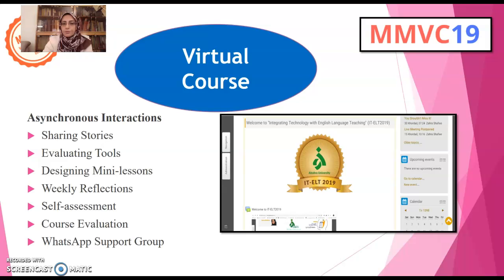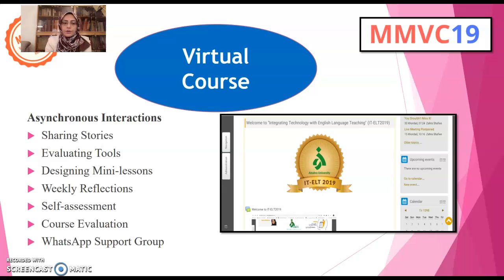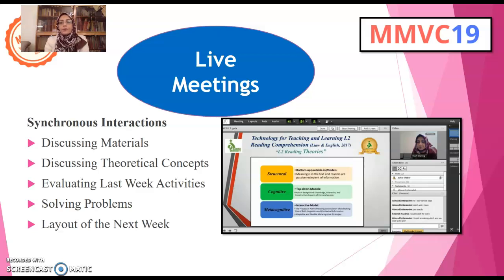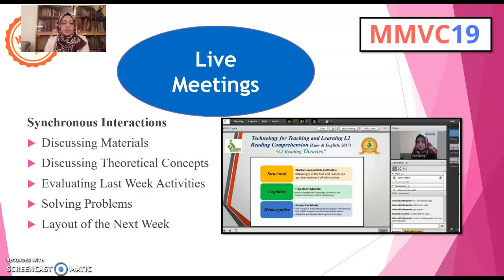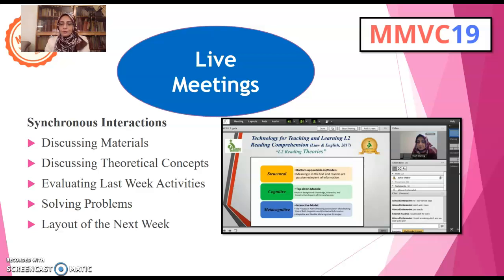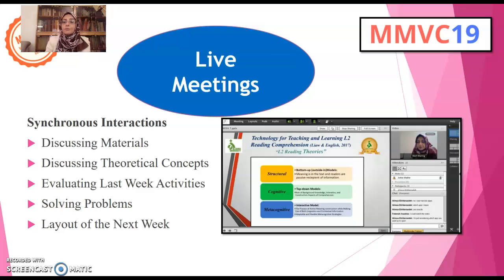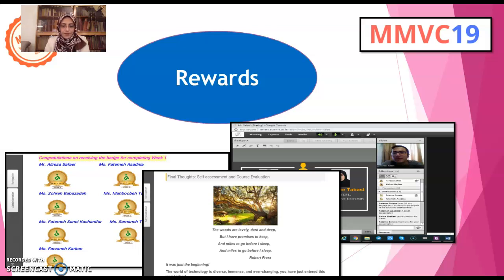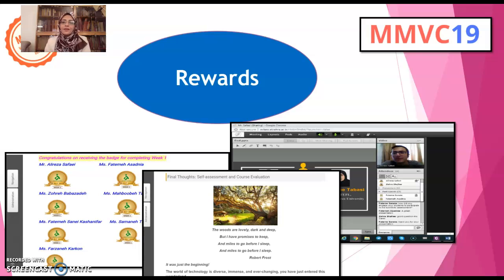MMVC19 Presentation, Episode 2